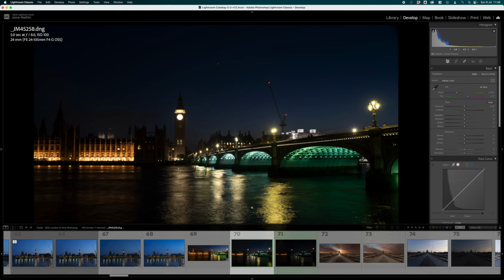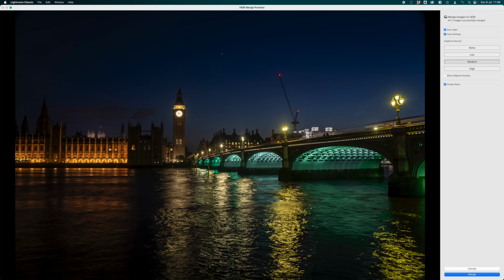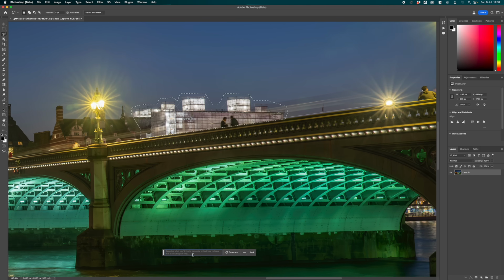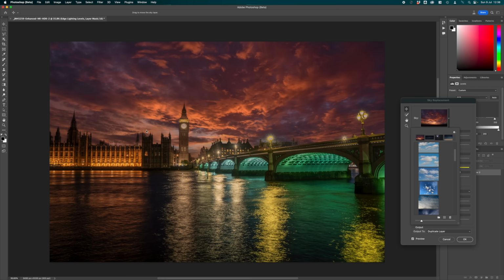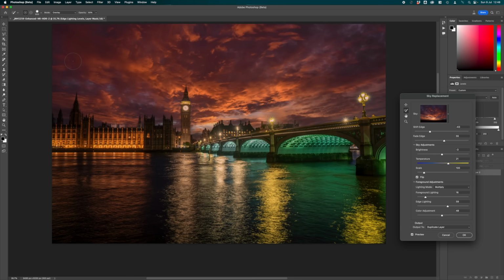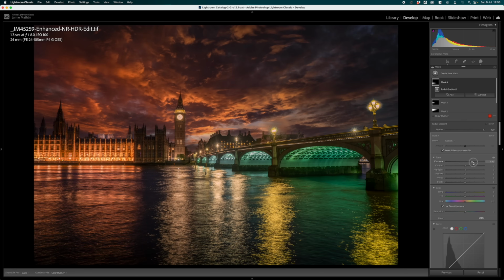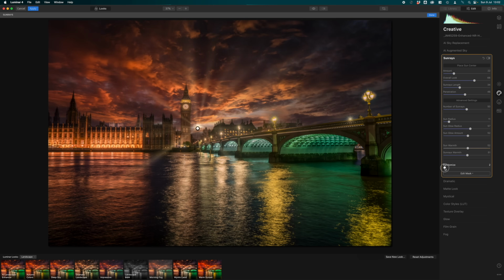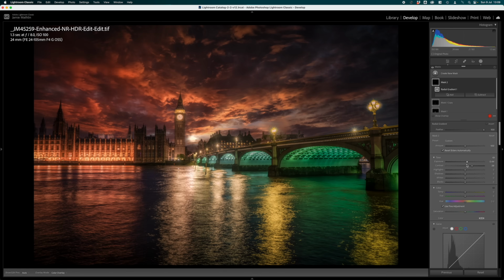AI Features, inc Generative fill in Photoshop and Lightroom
In this tutorial, I take a challenging high-contrast nighttime image and work to manage the exposure to enable the highlights and he low lights to be correctly exposed,  In additional I use the new AI Features available in Adobe Lightroom and Photoshop to correct noise and remove unwanted objects in the scene.  To finish off I complete a sky replacement.

If you would like to follow along, you can find the two RAW images

If you would like to see more of my work consider one of the following links:-